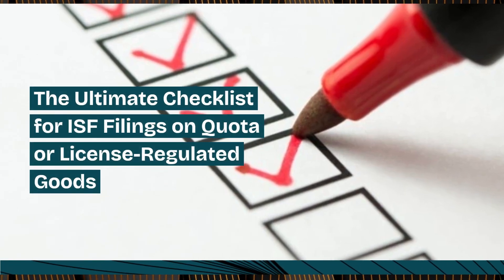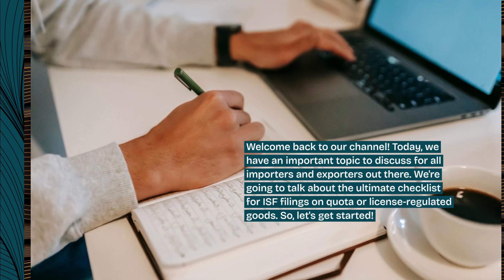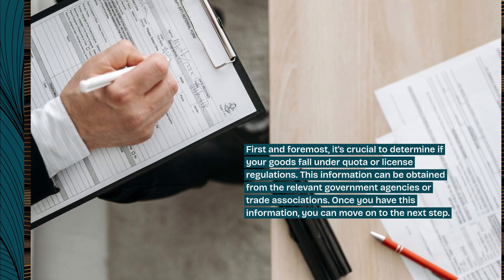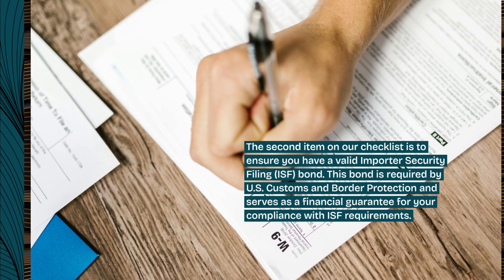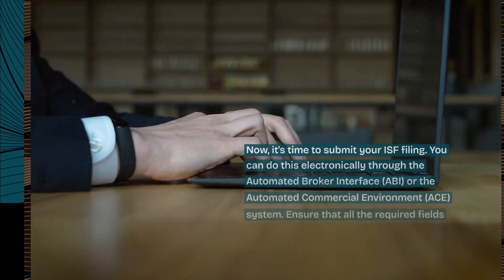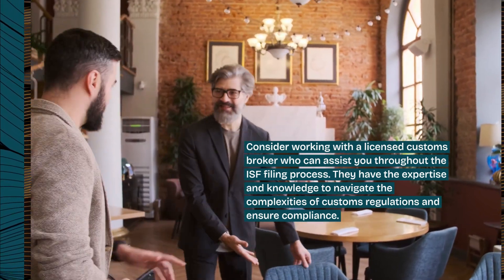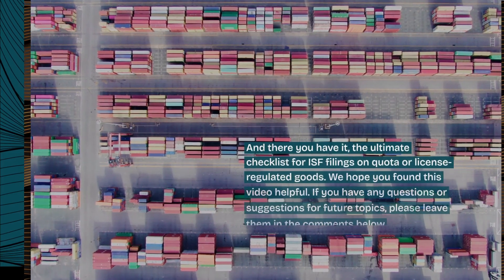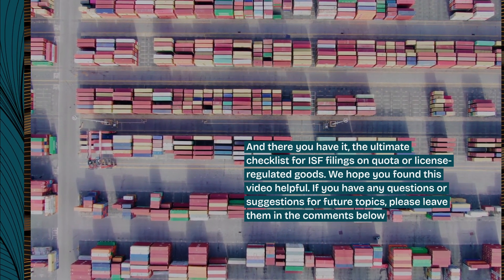The Ultimate Checklist for ISF Filings on Quota or License-Regulated Goods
In this video, we present The Ultimate Checklist for ISF Filings on Quota or License-Regulated Goods. Learn everything you need to know about filing ISF for goods subject to quota or license regulations.